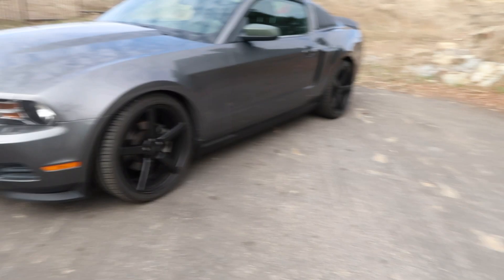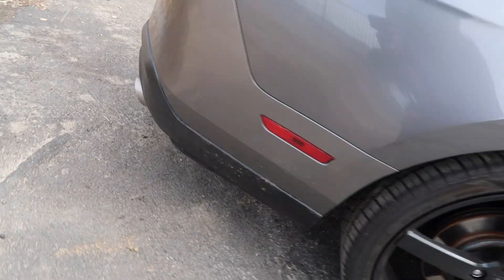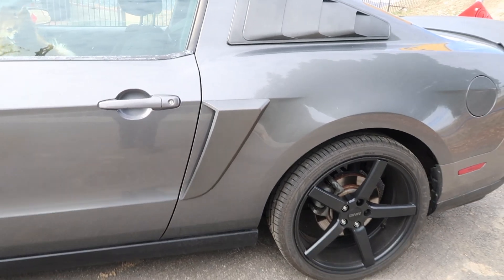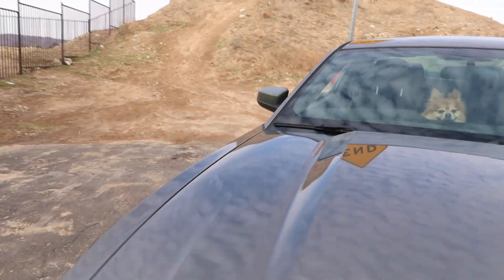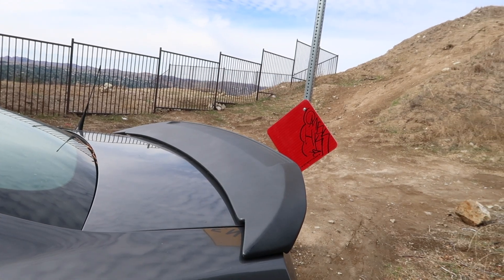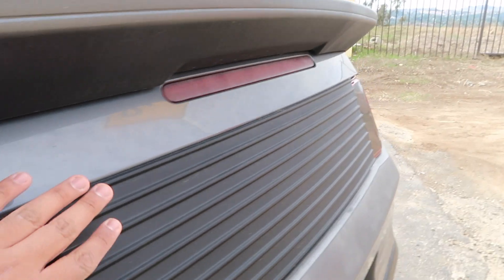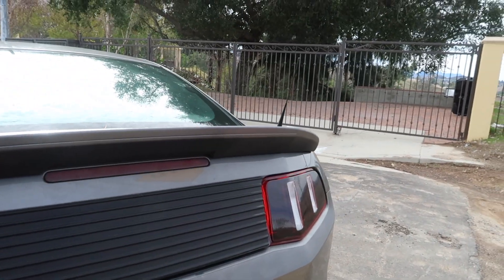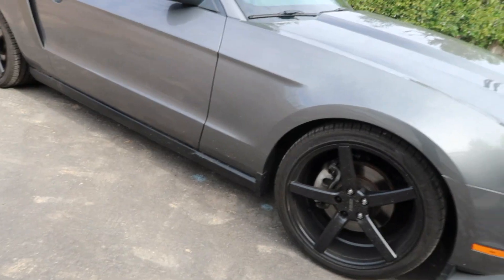THE BEST CHEAP MODS FOR 11 - 14 MUSTANGS!!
hi everyone I hope you like this video. this are the mods I have done to my mustang so far. comment or dm what mods should I do next.